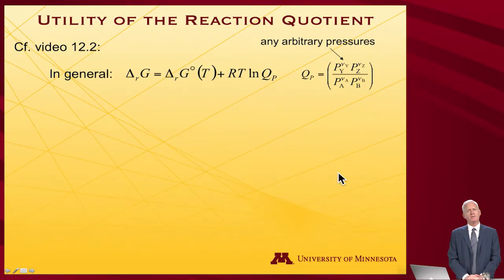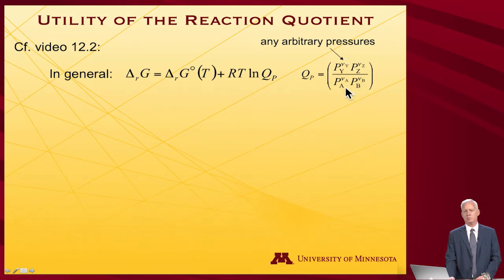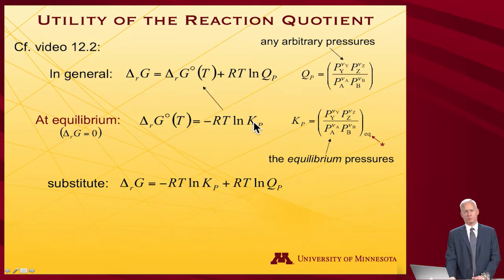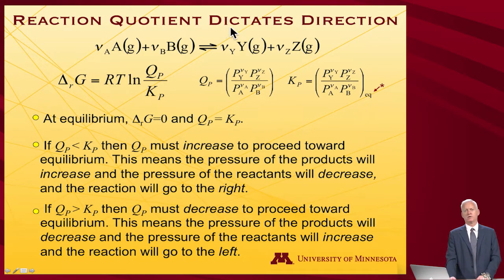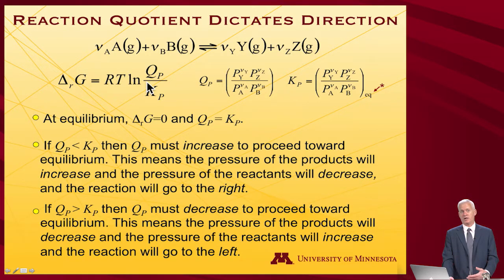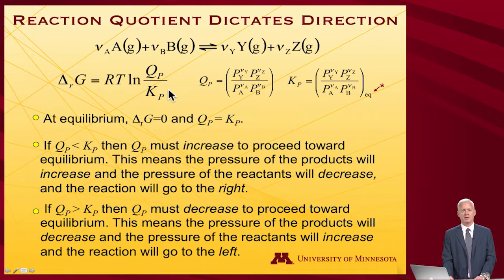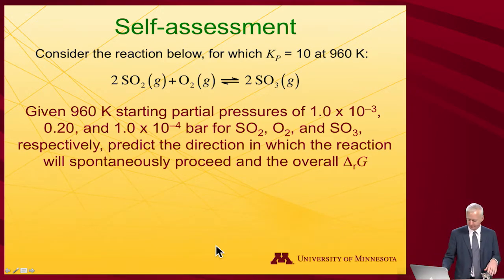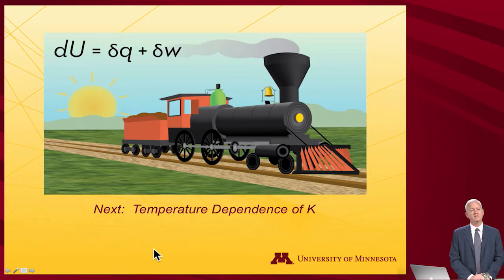StatMolThermo 12 05 Reaction Quotient Redux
Reaction Quotient Redux (Module 12 of University of Minnesota Chemistry 4501)